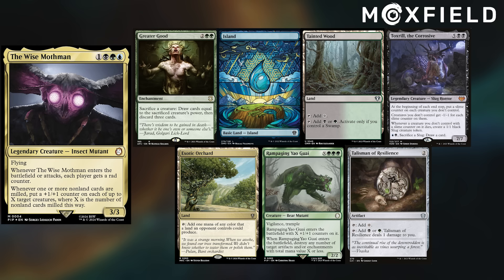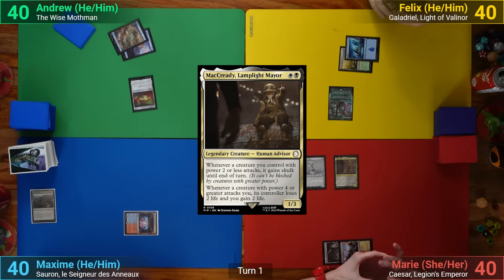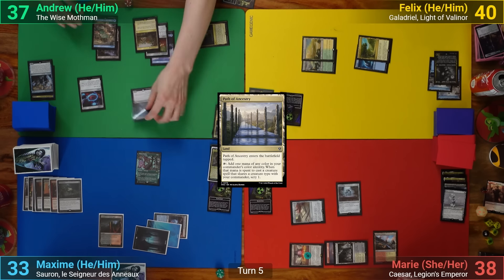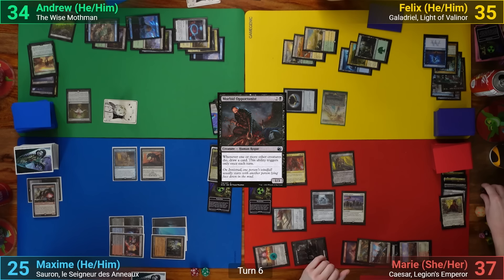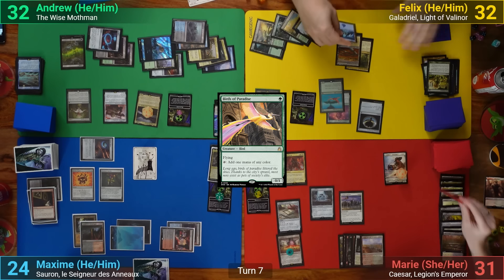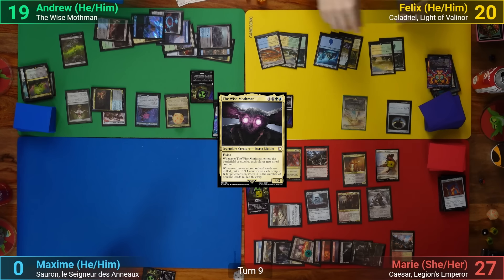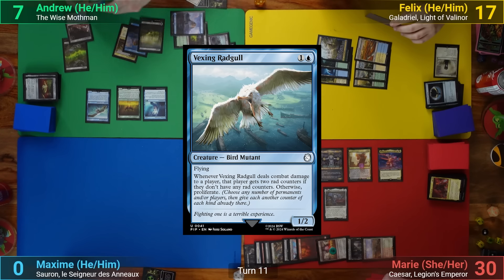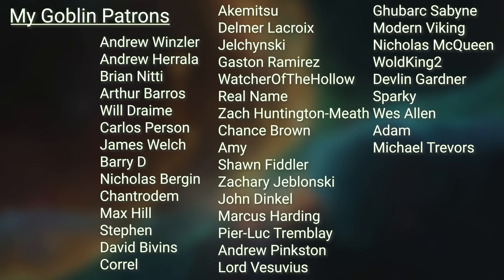Caesar vs Galadriel vs Sauron vs Wise Mothman EDH / CMDR game play for Magic: The Gathering